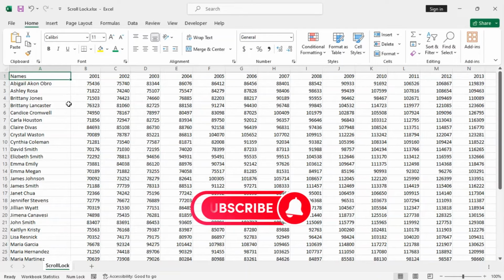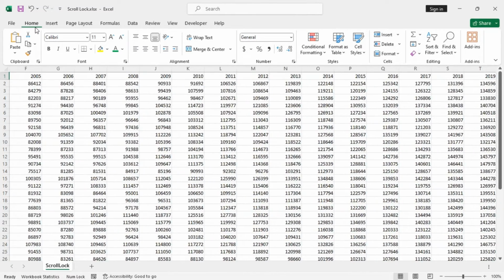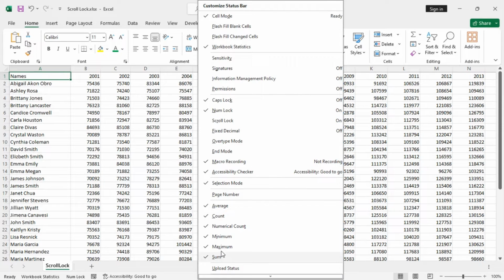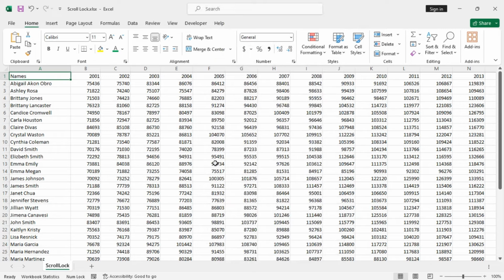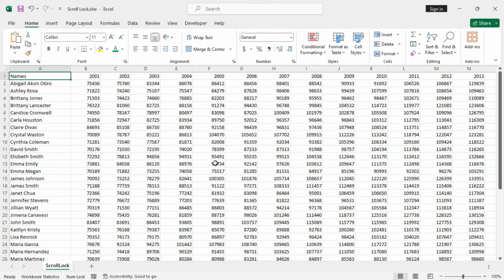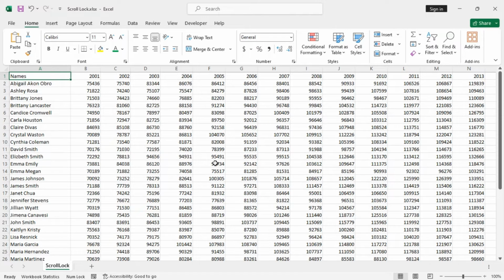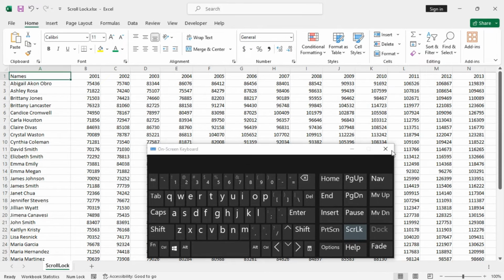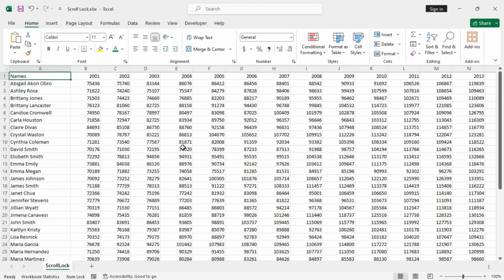How to Remove Scroll Lock in Excel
Learn how to remove scroll lock in excel.